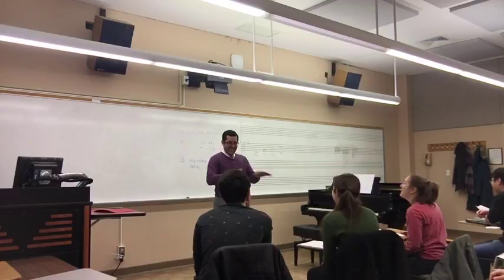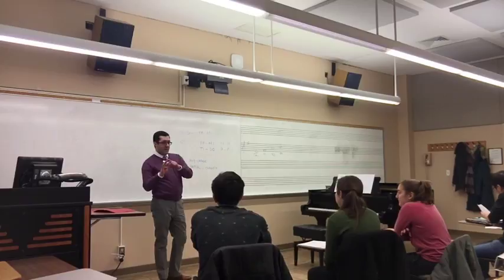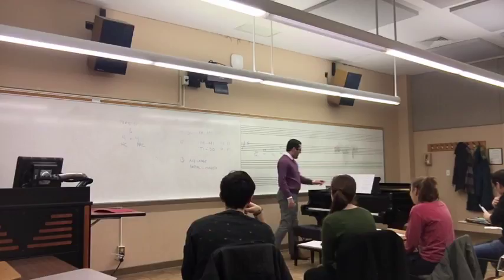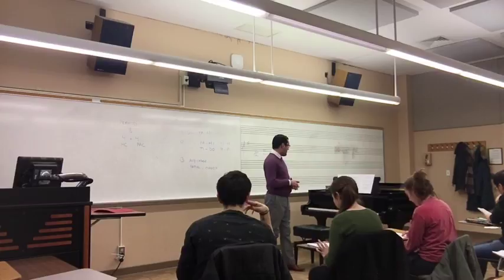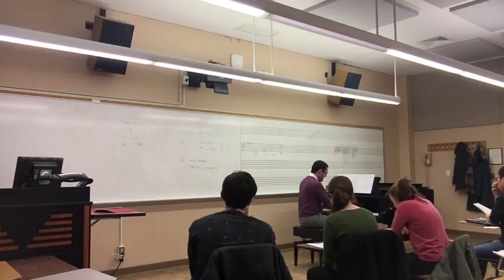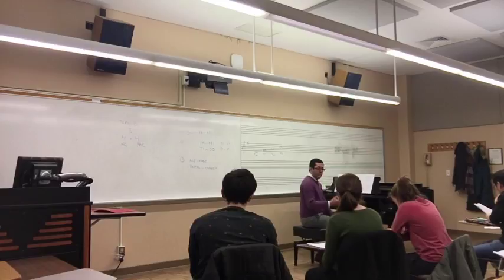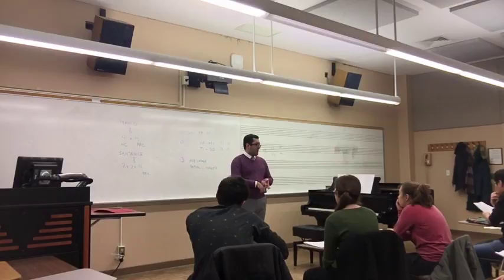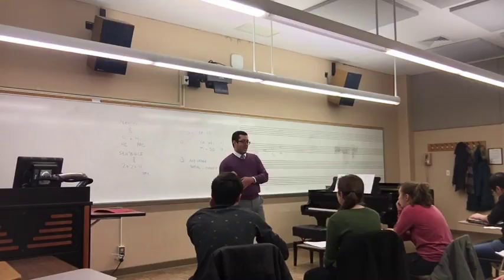Teaching Demonstration: Dominant Seventh Chords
March 17, 2017 at the Aaron Copland School of Music, CUNY Queens College. Dr. Adem Merter Birson and a group of students have a blast learning about dominant seventh chords.